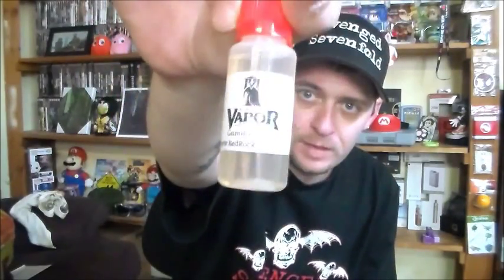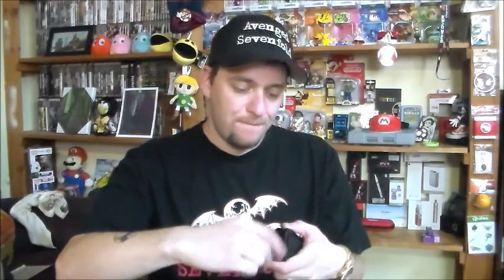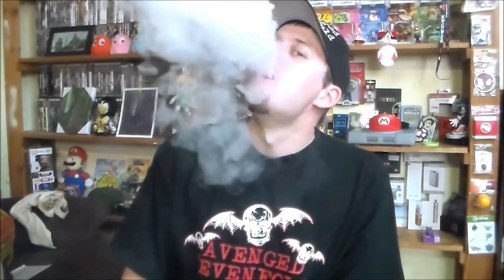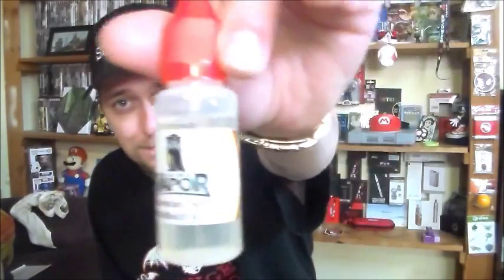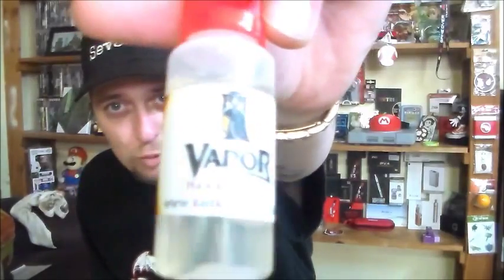Red Rock Vapor Juice Review Part 2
Today I look at some E Juice sent to me from Red Rock Vapor based in Las Vegas, NV.
They sent me the e juice for the purpose of this review.

Thank you to Red Rock Vapor for sending the Juice!

Profiles of the juice in the video:

Gummy Candy:
 Tastes like you just popped a handful of those little bears into your mouth with every puff! A very realistic flavor.

Hawaiian Dank:
If you have ever had the quench for tropical punch, then this pairing is perfect for you. Mary Jane flavoring with our Hawaiian Drink makes for a fantastic blend. Flavor Only. No THC or CBD.

Maui Wowie:
A blend of Mary Jane and island fresh pineapple. The sweetest green goody on our menu.
 Grown here not flown here! Flavor only. No THC or CBD.